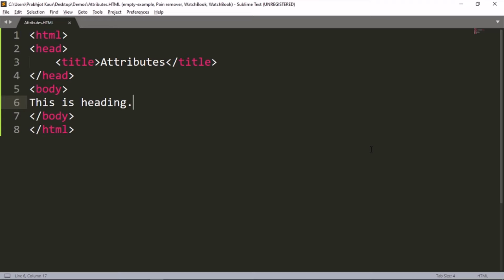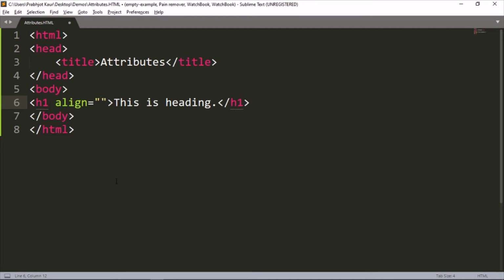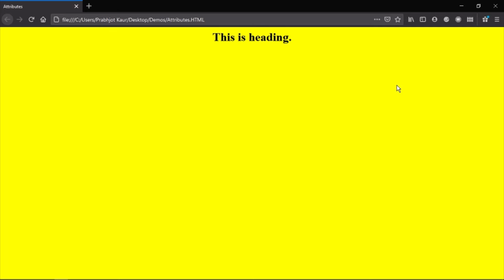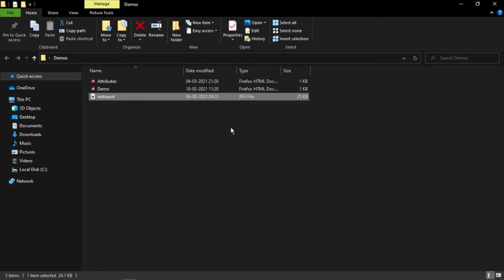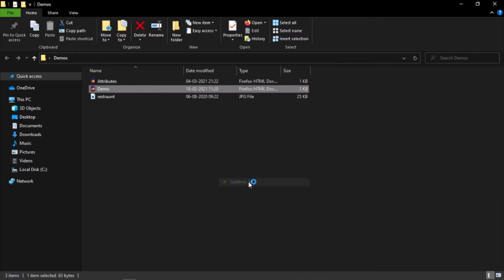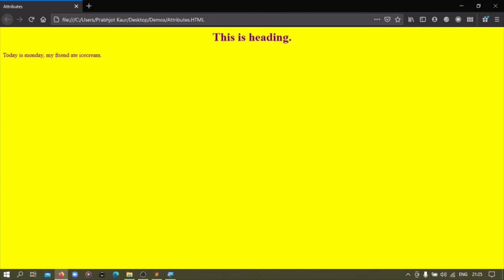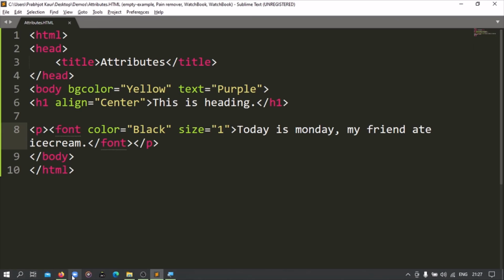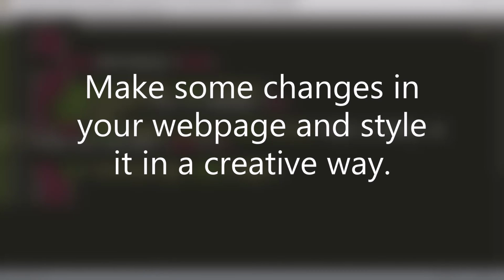Learning HTML from scratch (Part 4). What are "attributes" of HTML? How do they work?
In this video, you all will be introduced to the attributes of HTML.